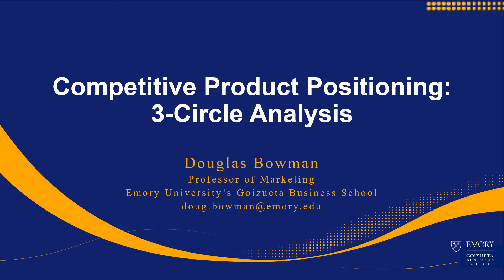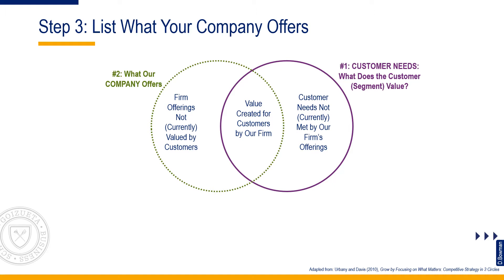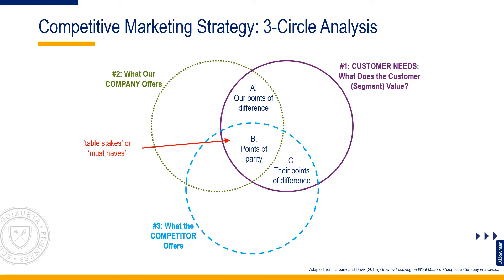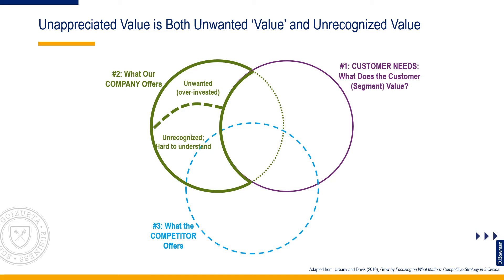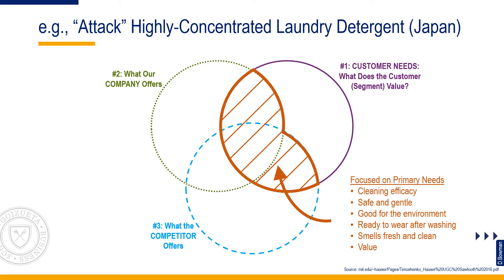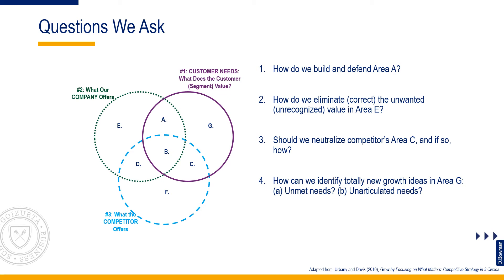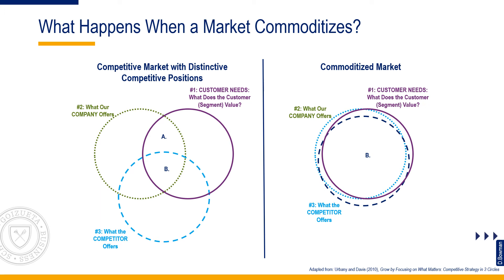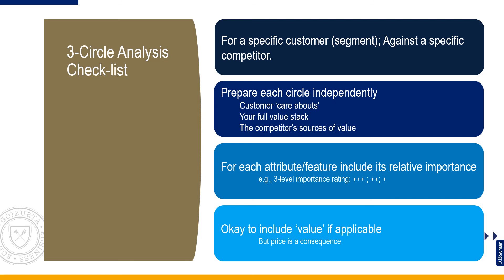Positioning Using 3 Circles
3-Circle analysis is a useful tool for conceptualizing your competitive position in the marketplace and helping you to identify opportunities for growth. 3-circles refers to three stakeholders: the customer; the company; and the competitor.
3-Circle analysis helps you to elucidate your points-of-difference (PODs) vis-à-vis a focal competitor, your points-of-party (POPs), and opportunities for growth by addressing unmet needs or the white space or making salient unappreciated value you already provide.

This video is part of a course on product management – brand management.
Douglas Bowman